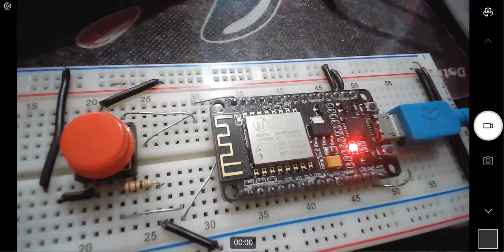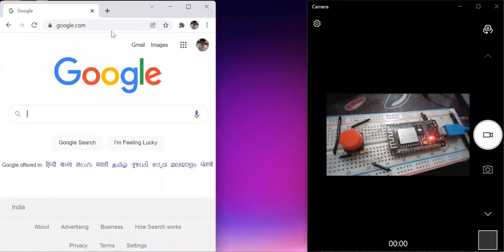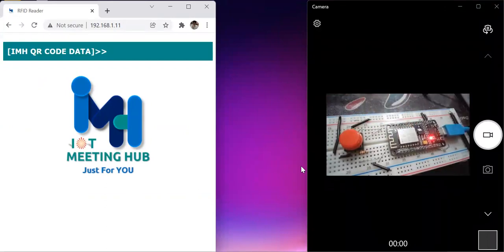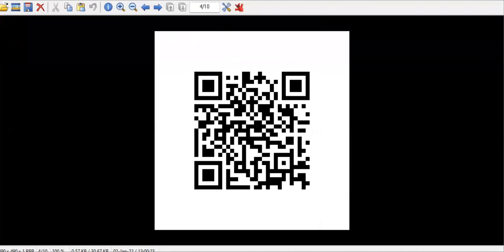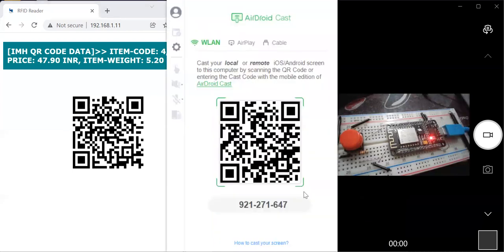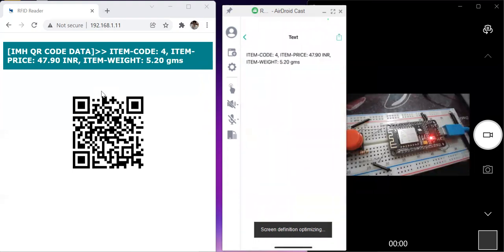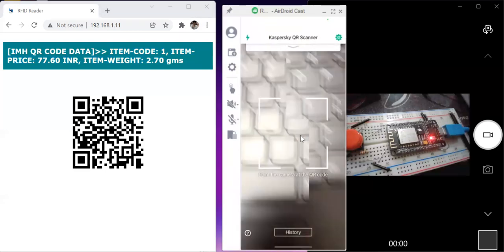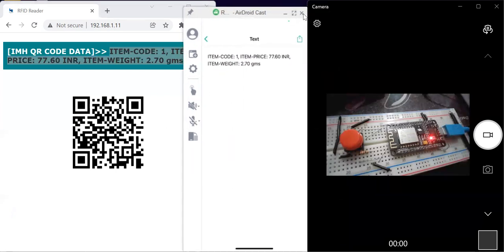DEMO - ESP8266 QR-CODE GENERATOR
My aim is to introduce IoT to all IoT enthusiasts. Having more than 7 years of experience in IoT, now I introduce way simple guided steps and source codes of hundreds of IoT projects which any newbie can learn and implement in a few hours!

I encourage you all to join my below FB group/Page/Youtube channel for such detailed stuff for FREE!